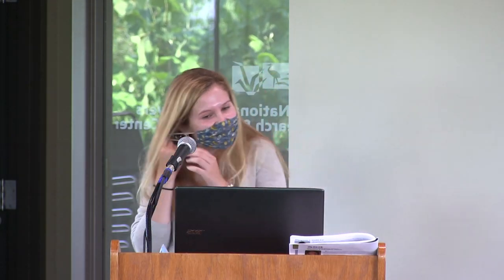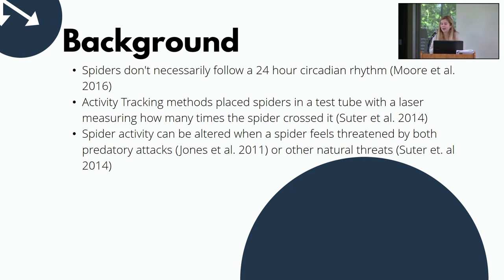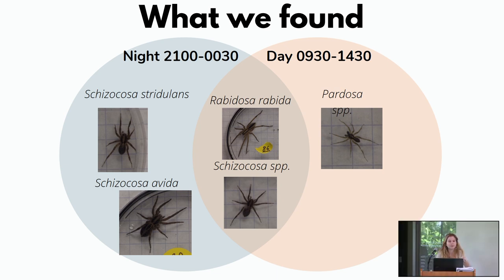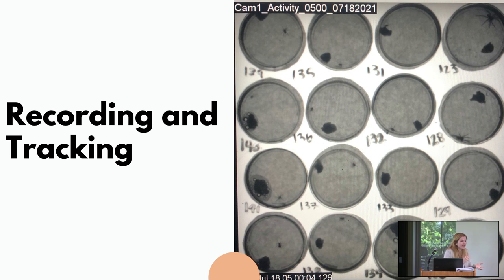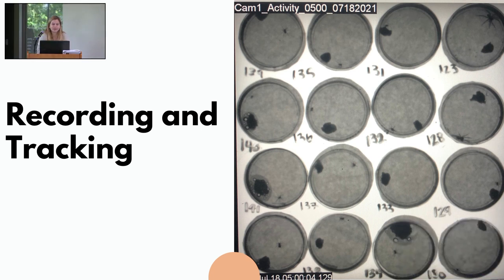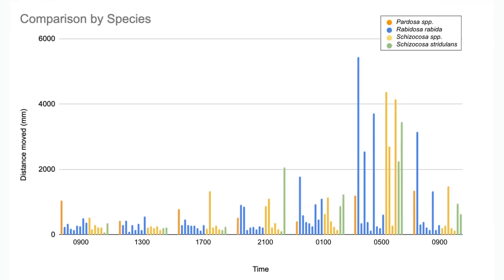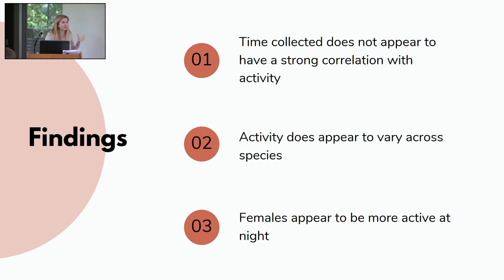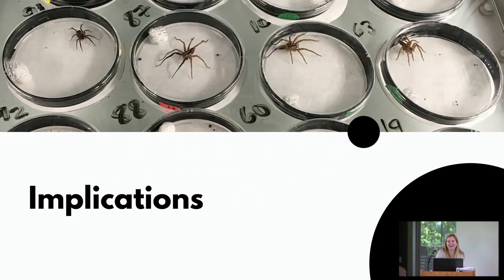2021 Annual NGRREC Intern Program Symposium - Katie Jones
Only time will tell: Activity patterns of wolf spiders